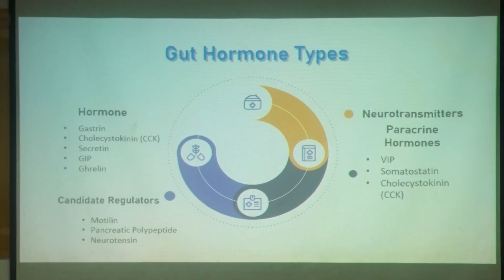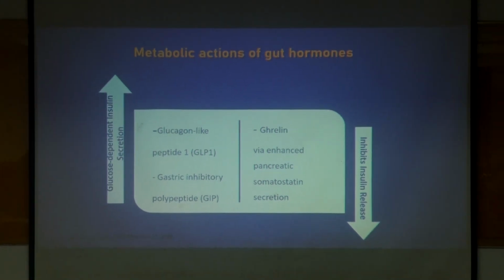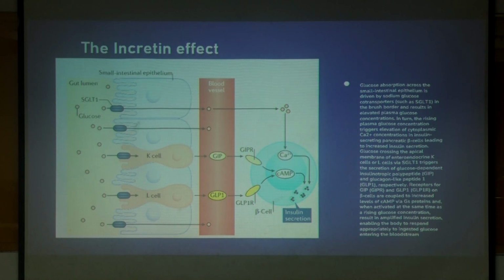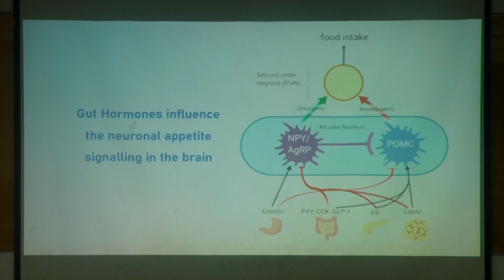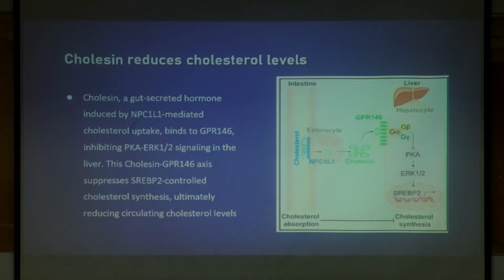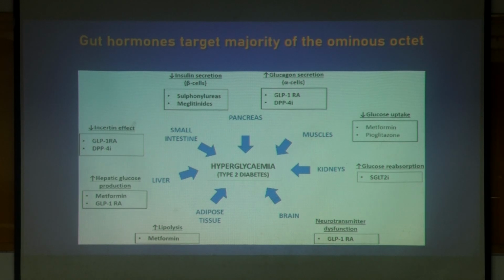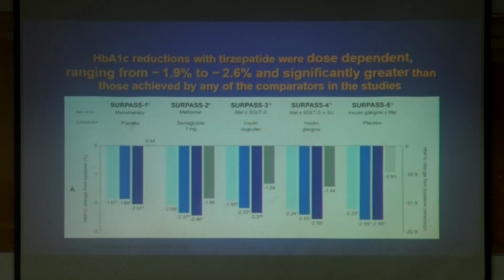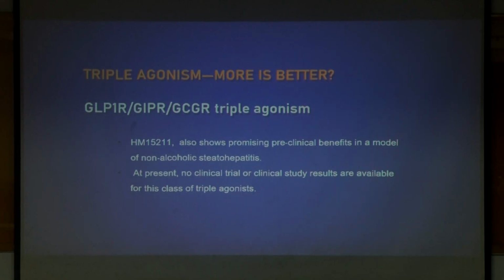Gut hormones - Dr C Balaji